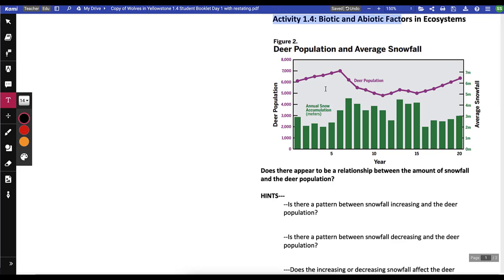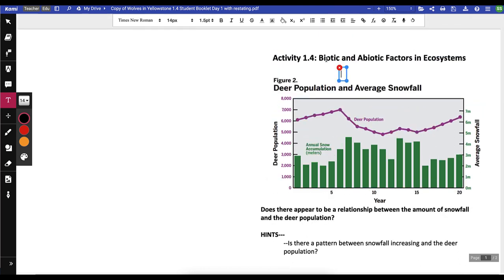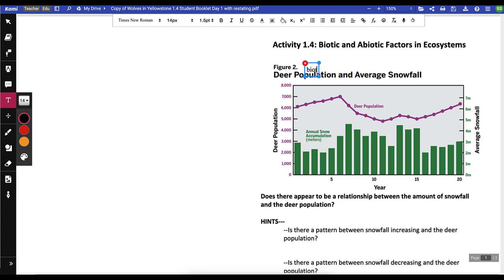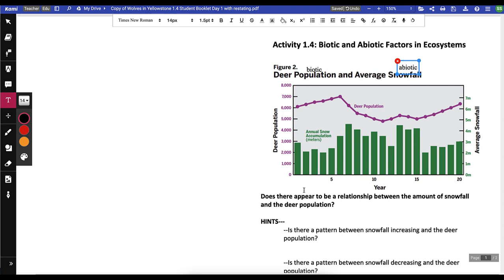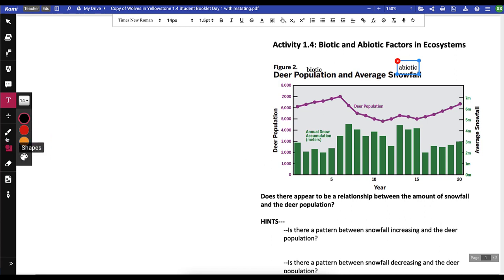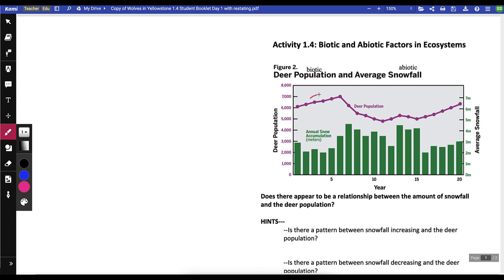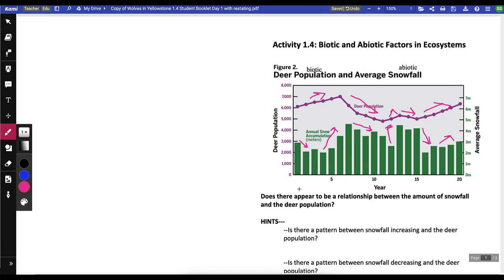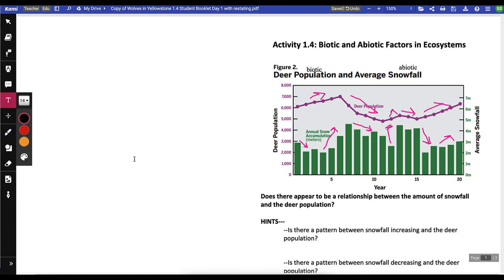1 4 Deer Snowfall Graph Directions